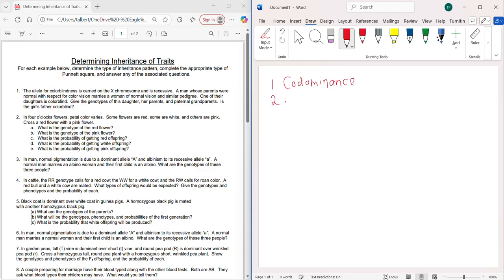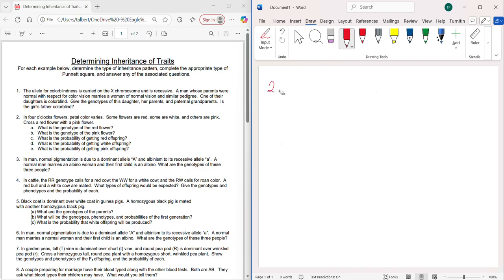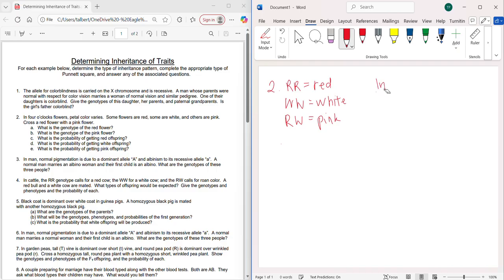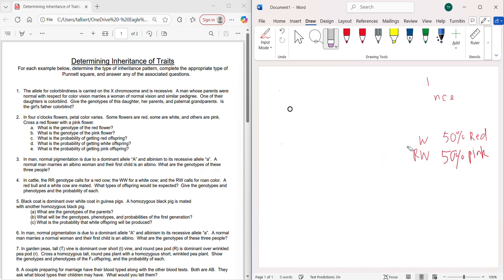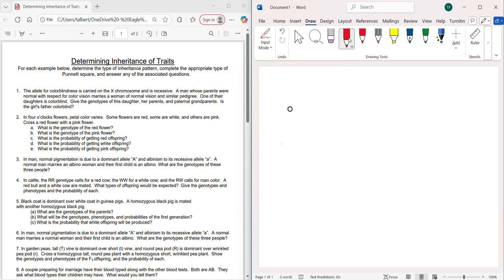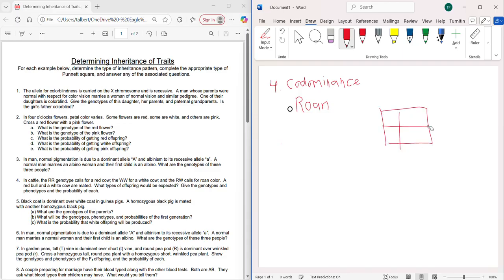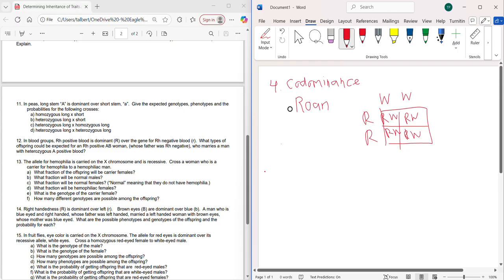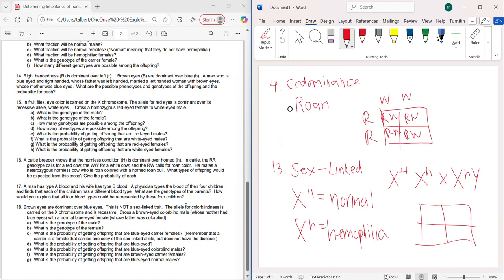Non-Mendelian Inheritance Patterns